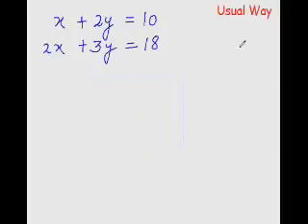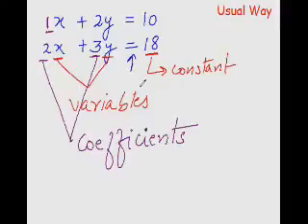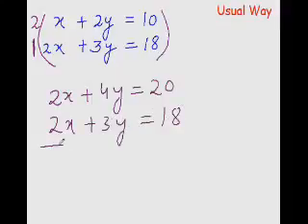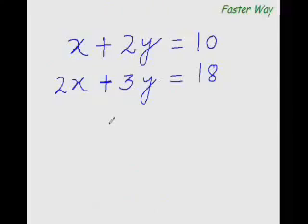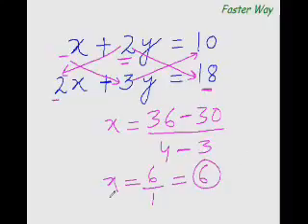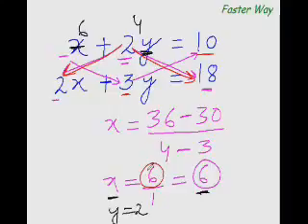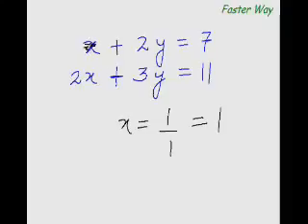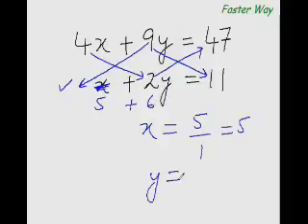EasyCal Algebra Trick 1 For Mentally Solving Simultaneous Equations wmv